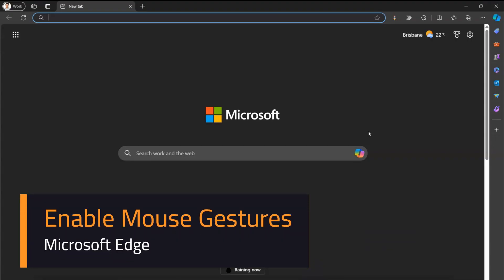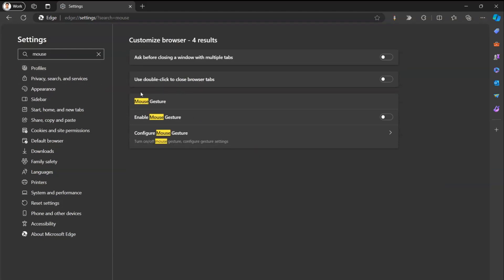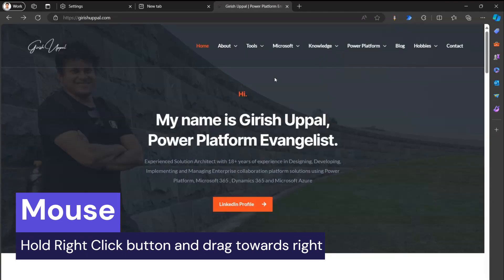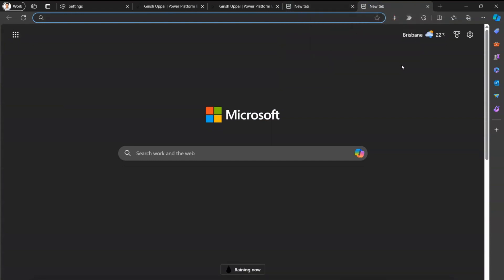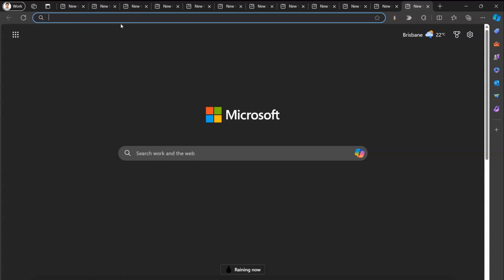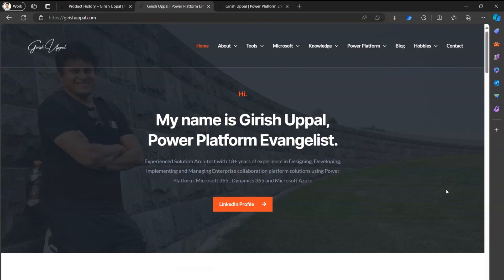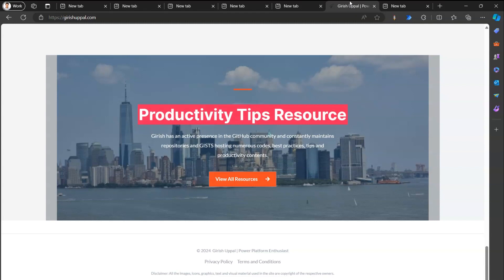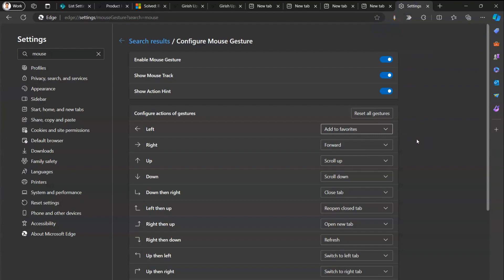Enable Mouse Gestures in Microsoft Edge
This video demonstrates how to enable Mouse Gestures using Microsoft Edge.

Mouse Gestures allows actions within Microsoft Edge by just hovering mouse with some lateral movements.

Some of the actions that can be executed through gestures are as follows:
✔️ Navigate Back
✔️ Move Forward
✔️ Refresh Screen
✔️ Scroll Down
✔️ Scroll Up
✔️ Scroll to Bottom
✔️ Scroll to Up
✔️ Reopen Closed Tab

Girish Uppal provides a live demonstration of some of the actions which can be configured in the Settings section for Microsoft Edge web browser.